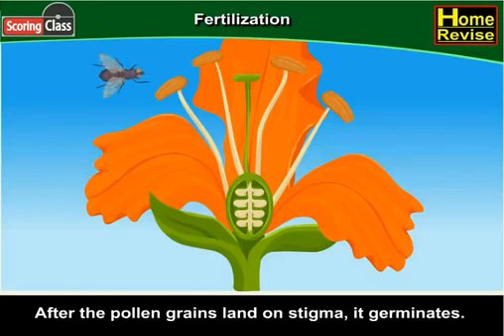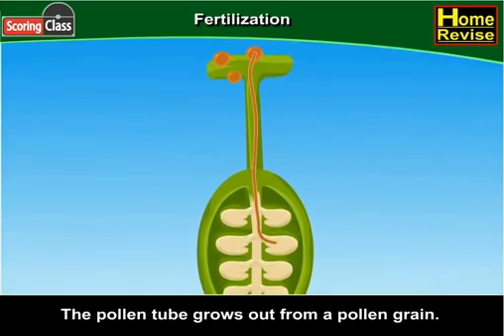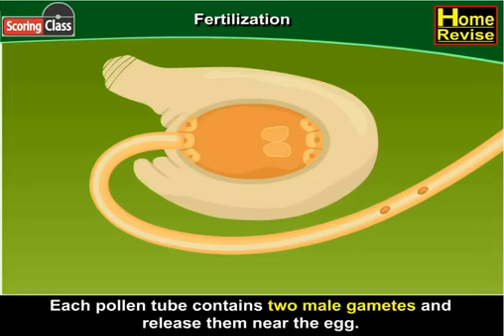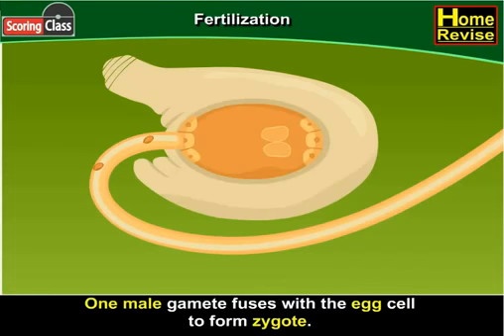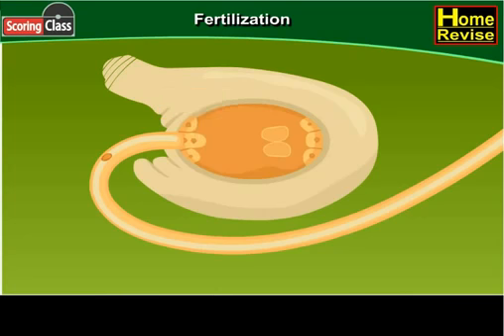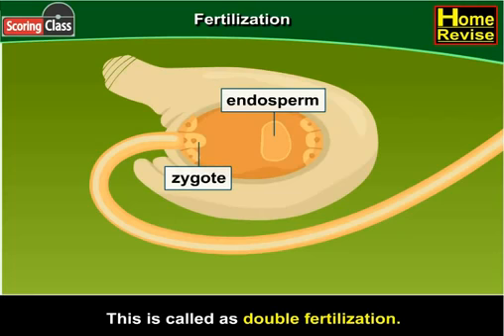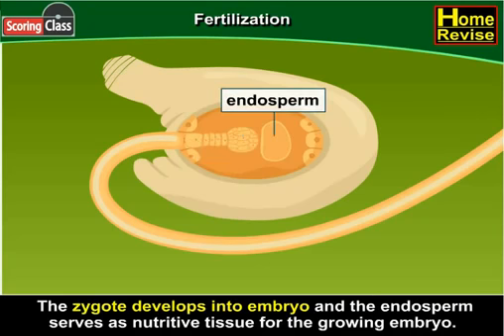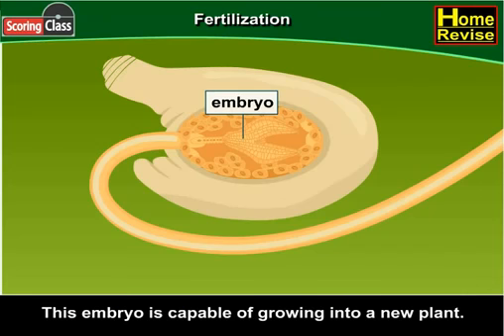m7 1 360p